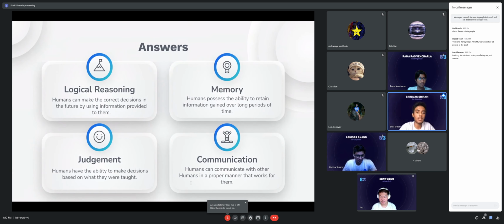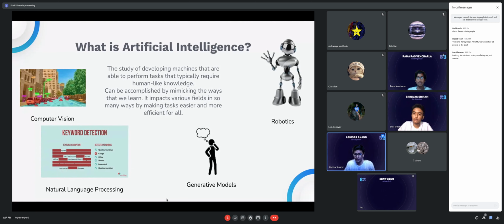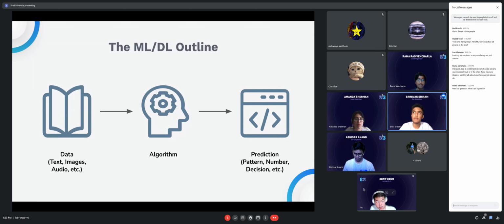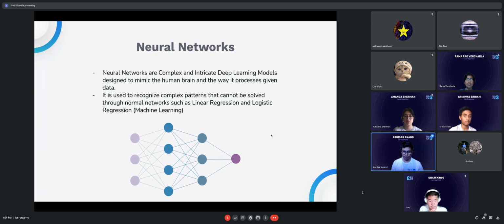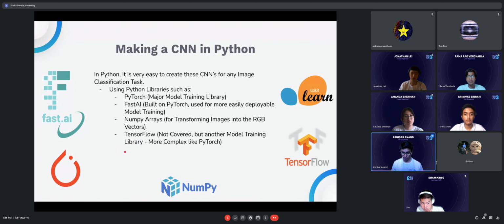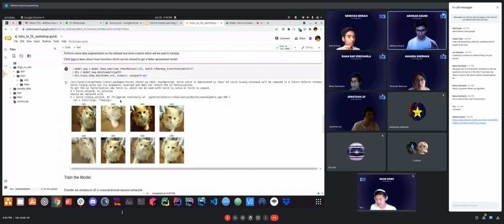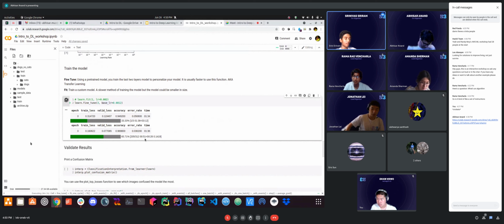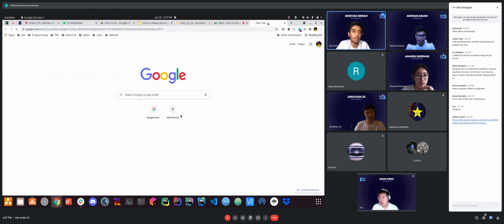Hack3 2021: Introduction to Deep Learning